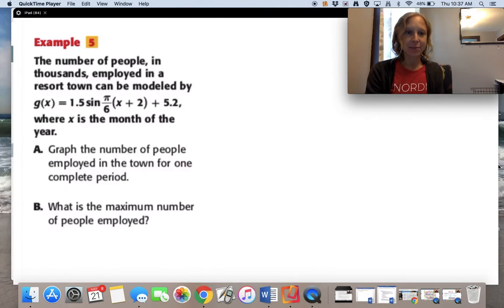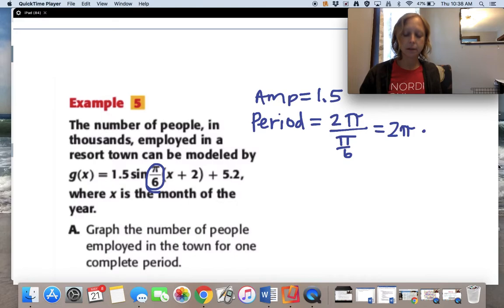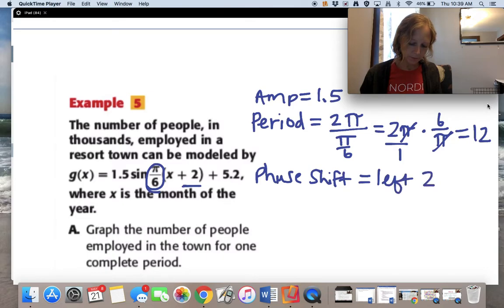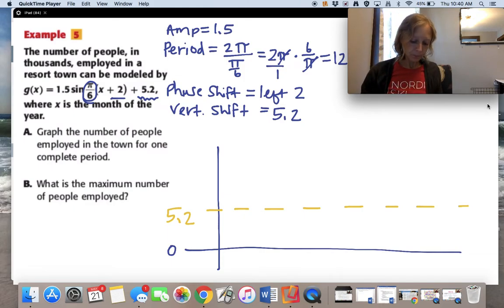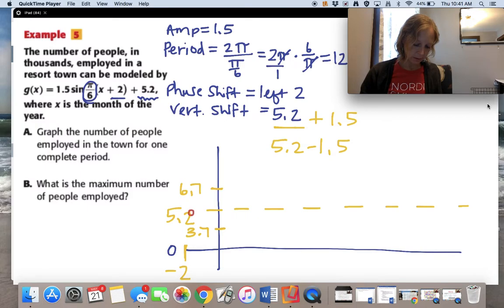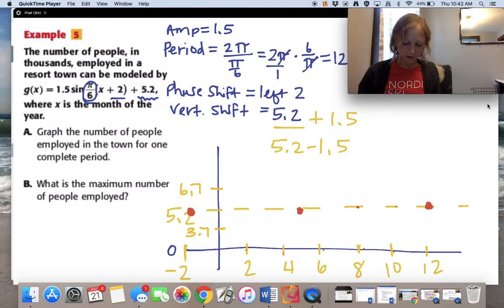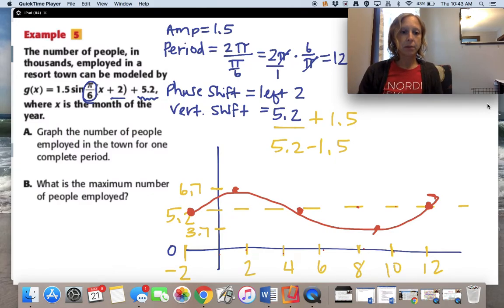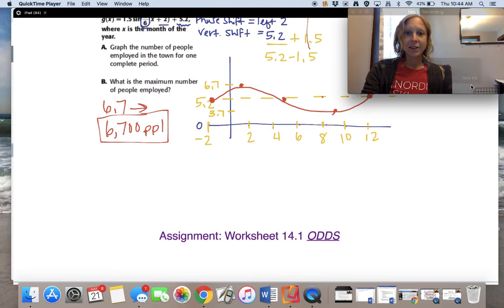14 1 Part 3